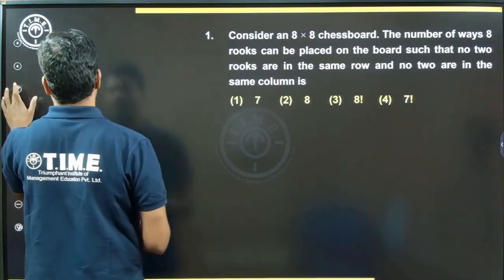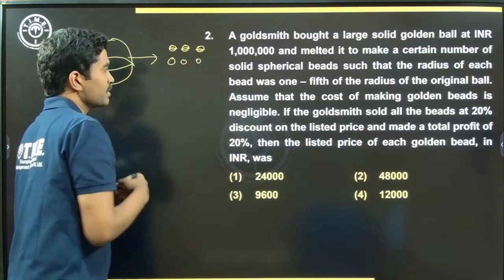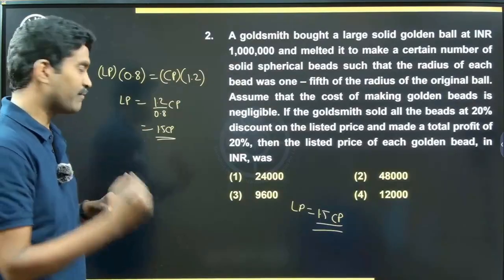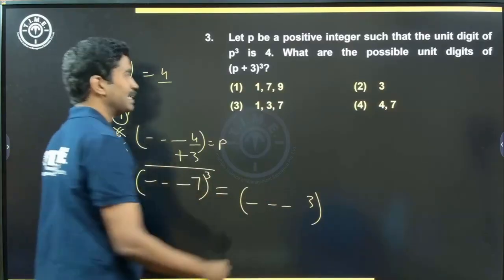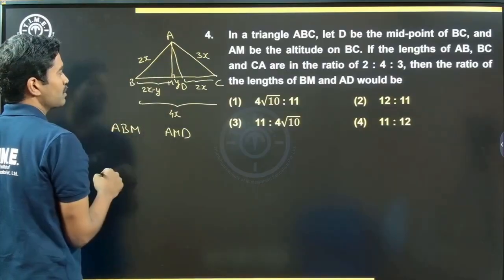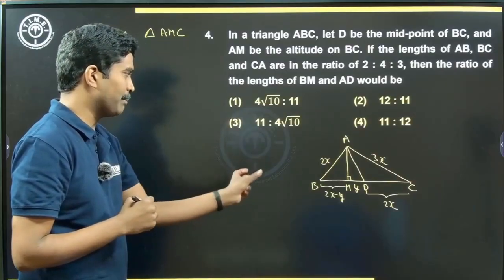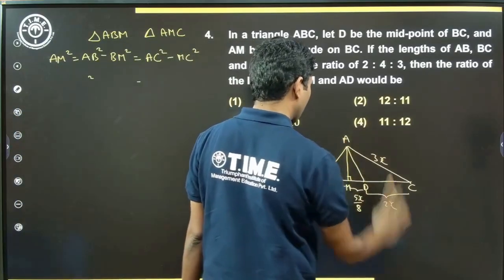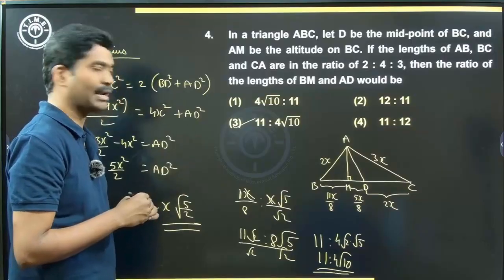IPM 2023 | Quantitative Ability (SA + MCQ) | Part 1 | Detailed Solutions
In this video, we solve Quantitative Ability questions (Short Answer + MCQ) from IPM 2023 – Part 1, with clear, step-by-step explanations to help aspirants understand the concepts and application techniques tested in the exam. This session focuses on building accuracy, improving speed, and developing the right approach for tackling IPMAT-level quantitative problems. Ideal for students preparing for IPMAT, JIPMAT, and other UG management entrance exams, this video is a must-watch for effective practice and revision.